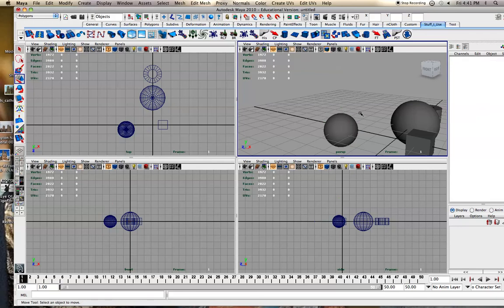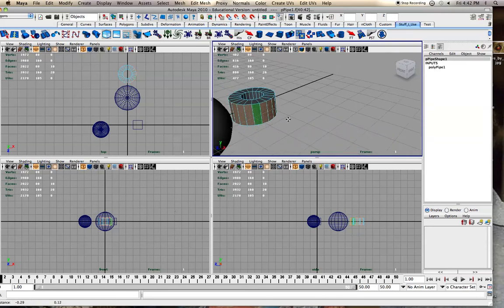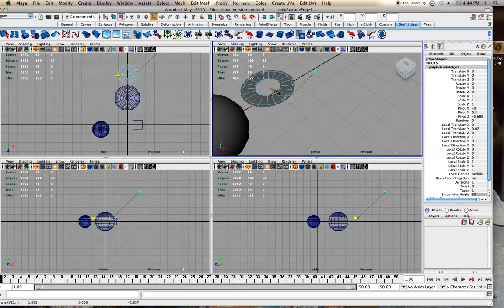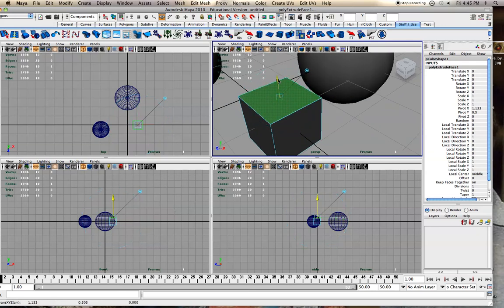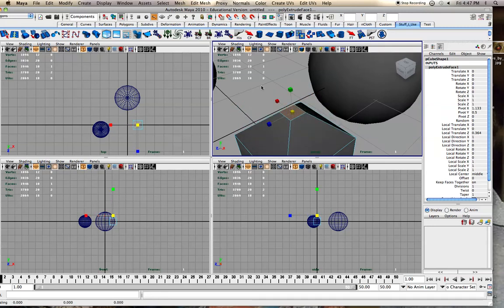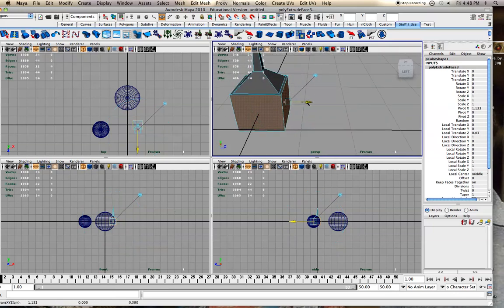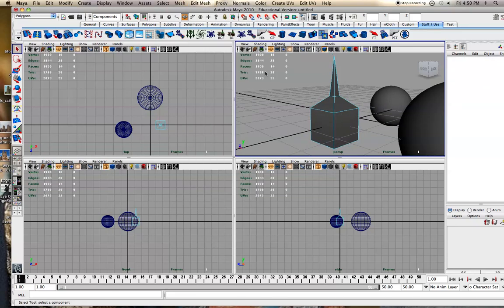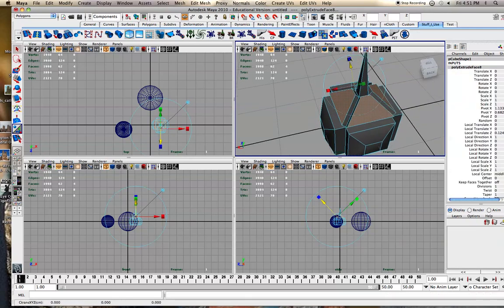Maya for beginners Part 3 of 7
A video for people who are just starting out with maya.  This video covers a wide array of topics and gets you introduced to the interface, tools, and workflow, part 3 of 7.